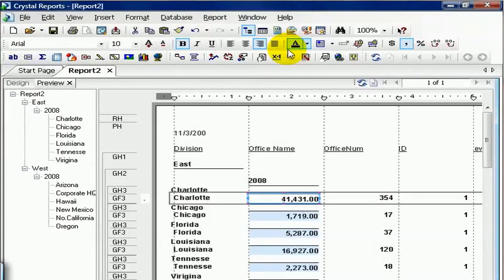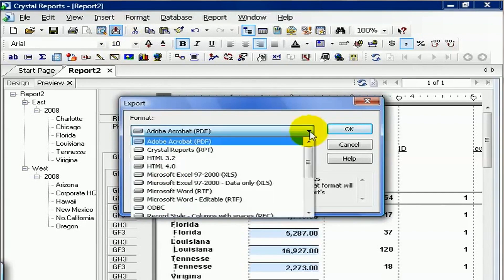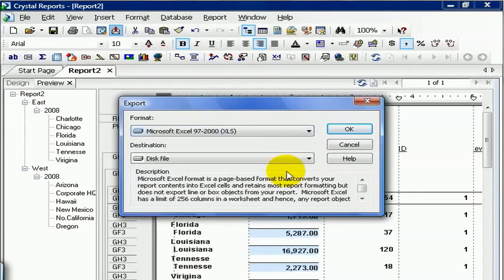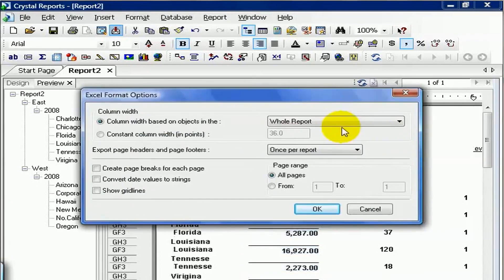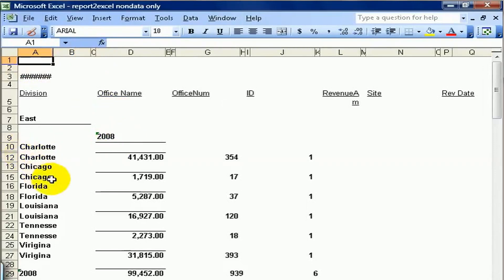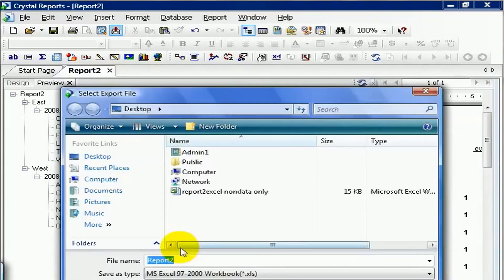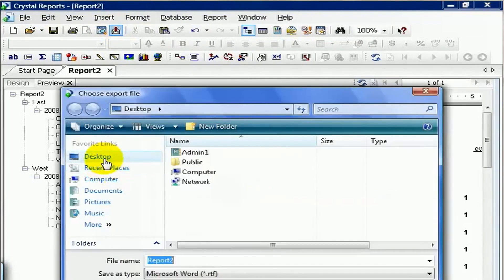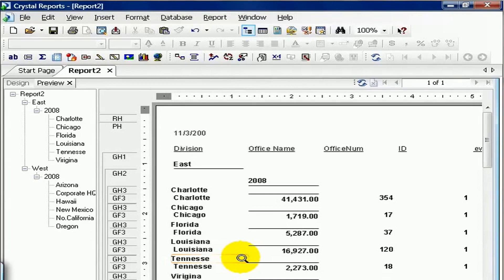Report Export Options in SAP Crystal Report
This video shows Report Export Options in SAP Crystal reports.